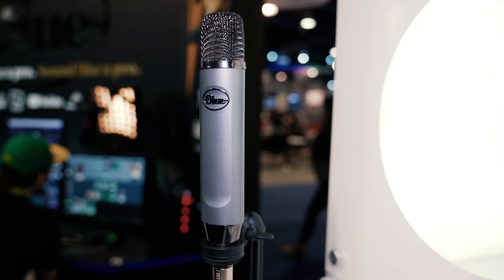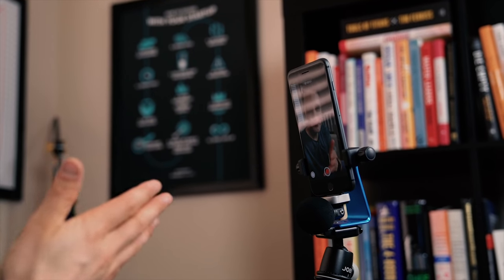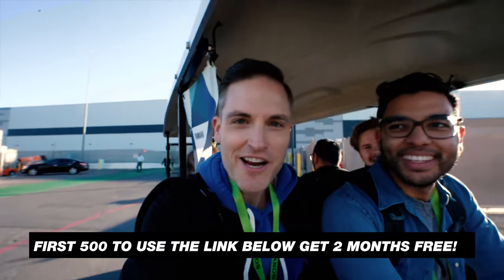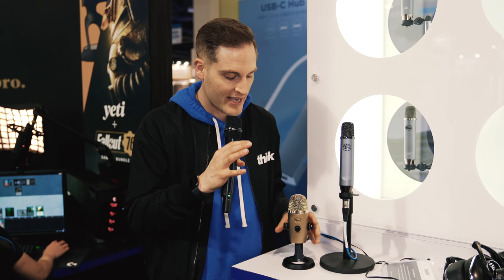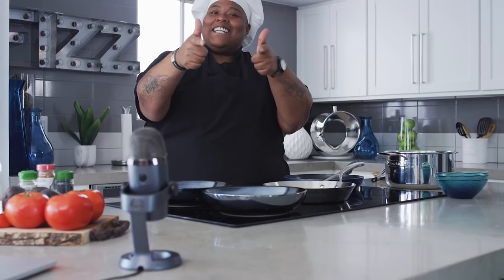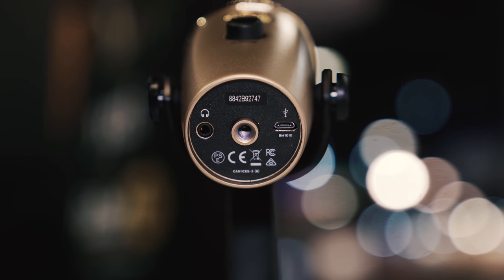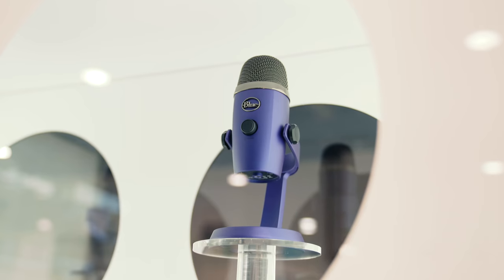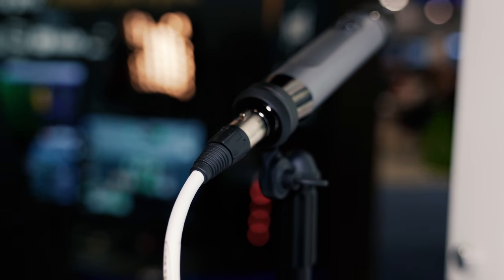New USB Mics for Streaming and Recording! Blue Microphones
1. Blue Yeti Nano Premium USB Mic for Recording and Streaming - Shadow Grey (Amazon)

2. Blue Ember XLR Studio Condenser Mic for recording, streaming voice and instruments (Amazon)

3. (Video Series) Best Microphones for YouTube and Live-Streaming (Every Budget)

4. (New Tech for Creators) Check out the latest cameras, lights and live-streaming gear from CES 2019 in our video playlist here ➡️

About:
Sean Cannell from Think Media looks at the Blue Yeti Nano and the Blue ember XLR microphone. These new USB mics are perfect for live-streamers, podcast creators and YouTubers. Check out the Blue Ember and Blue Yeti in this video.